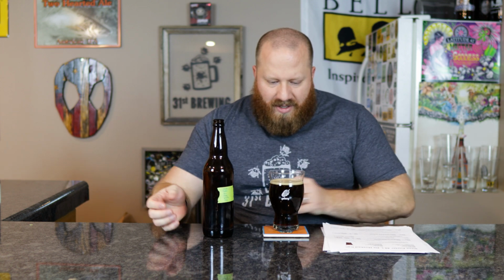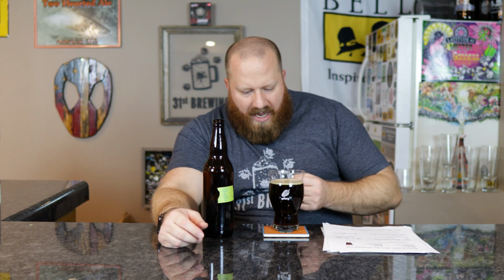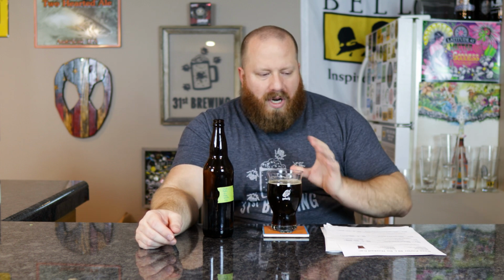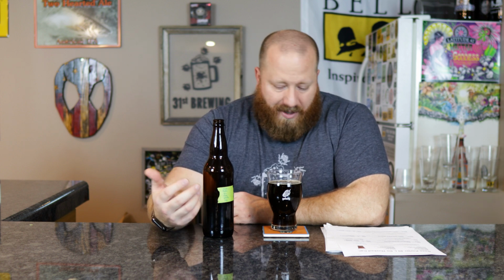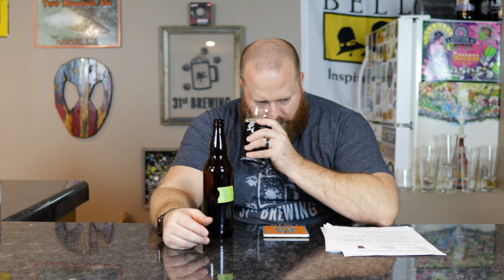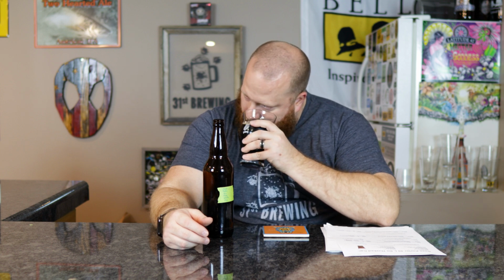Base Porter With Crystal 40 and De Husked Carafa II All Grain Homebrew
If you like coffee, chocolate, and roasted malts this porter might be for you. This is a base porter using crystal 40L and De Husked Carafa II malt. This all-grain homebrew is a test to see what chocolate malt brings to the aroma and taste of a porter. I want my porter to have layers in it so I think it does need more. Here is the all-grain recipe I used to make this base porter:

2 LBS 4 oz Pale Malt
4.8 oz Crystal 40L
1.6 oz De Husked Carafa II

Hops 1 hr boil
.15 Northern Brewer 60 mins 9.9% AA
.10 Northern Brewer Flameout 9.9% AA

S-04 Yeast